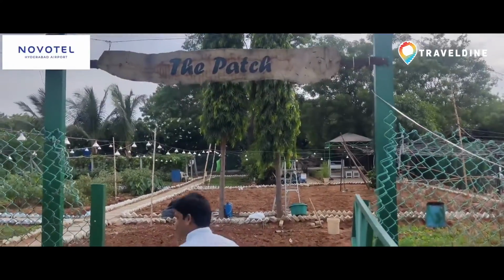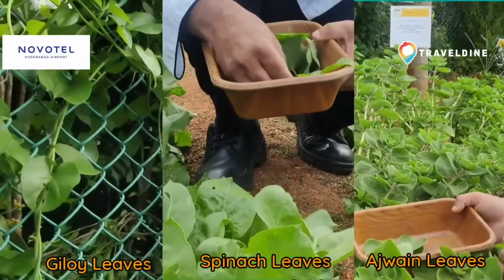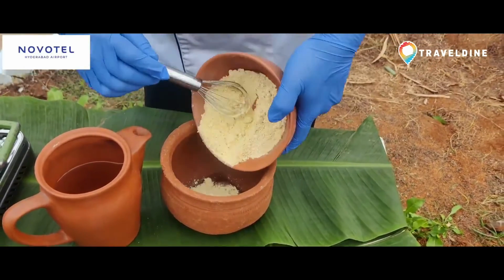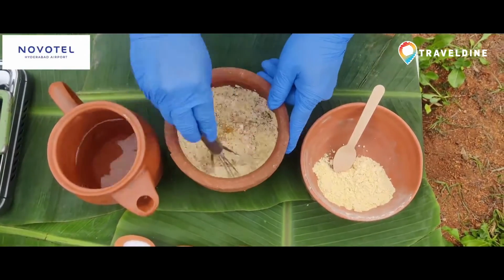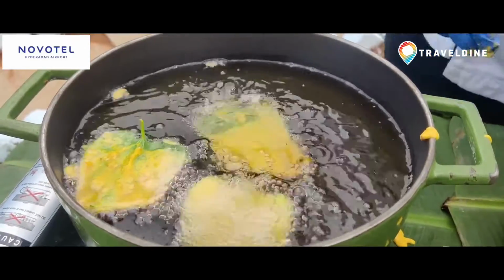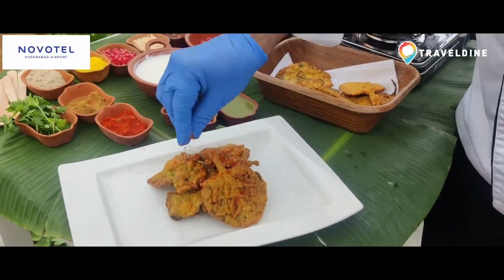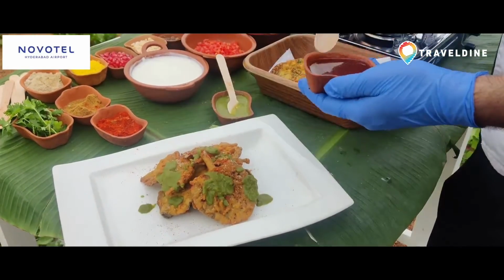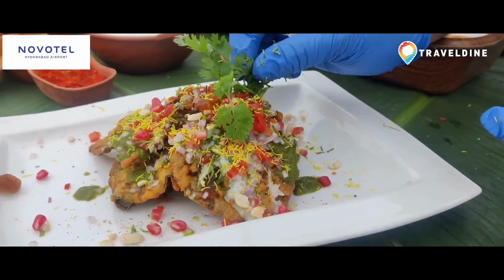How to make Patti Chaat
Patti Chaat easy recipe by Chef Srinivas, Novotel Hyderabad Airport